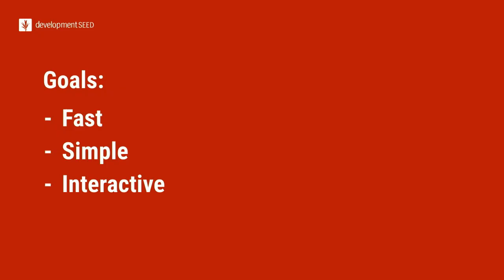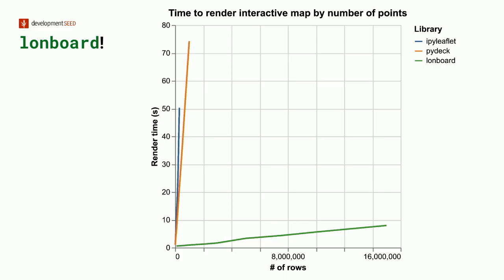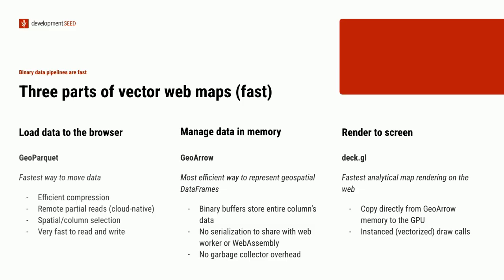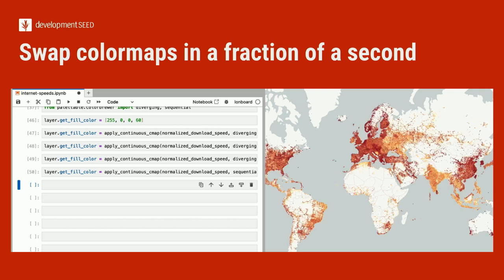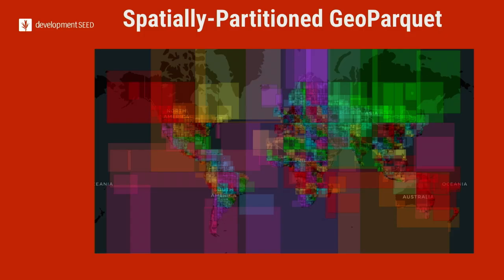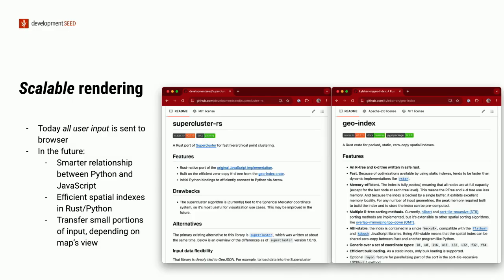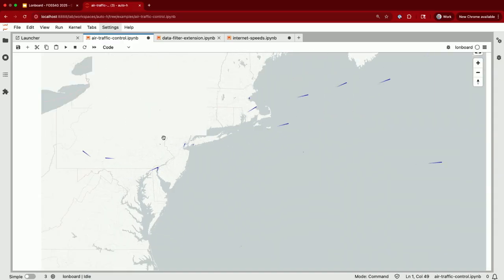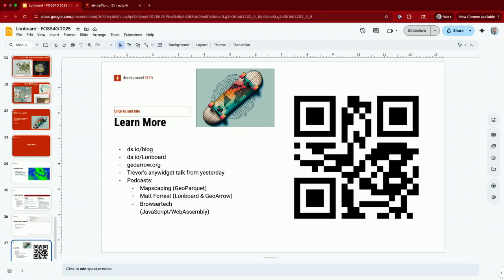FOSS4G 2025 | Lonboard: Fast, interactive geospatial vector data visualization in Python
Presented by Kyle Barron on 21 November 2025 09:00, at FOSS4G 2025 Auckland. Track: Tools, Libraries & Visualisation

Interactive visualization is often a precursor to extracting meaningful insights from data. Lonboard provides 30-40x faster performance for visualizing geospatial vector data than other Python libraries, supporting millions of coordinates.

Visualization, especially interactive visualization, is often the initial step in extracting meaningful insights from data. But it's too hard to quickly and interactively visualize large geospatial vector data in Python.

[Ipyleaflet] and [Folium] are great for small datasets, but their performance quickly suffers as data sizes grow into the tens of thousands. [Pydeck] supports slightly larger datasets, but it, too, struggles with data sizes above 100,000 coordinates.

This presentation introduces [Lonboard] a cutting-edge open-source Python library designed to address this challenge by enabling fast, interactive geospatial vector data visualization within Jupyter notebooks.

Lonboard's performance stems from its innovative architecture, built on four key technologies: [deck.gl] for GPU-accelerated rendering, [GeoArrow] for efficient in-memory representation, [GeoParquet] for optimized data transfer to the browser, and [anywidget] for easy Jupyter integration.

On a dataset with 3 million points, Ipyleaflet crashed after 3.5 minutes, Pydeck crashed after 2.5 minutes, but Lonboard successfully rendered in 2.5 **seconds**.

This talk will give a brief overview of the internal innovations that make Lonboard so fast, then detail how to make the most of Lonboard's high-level APIs for visualizing large data.